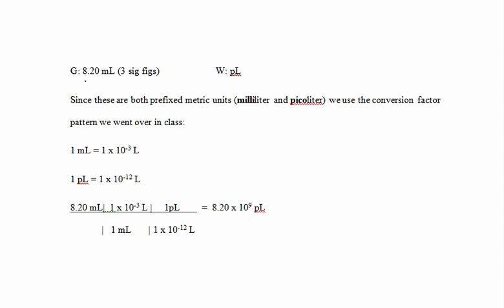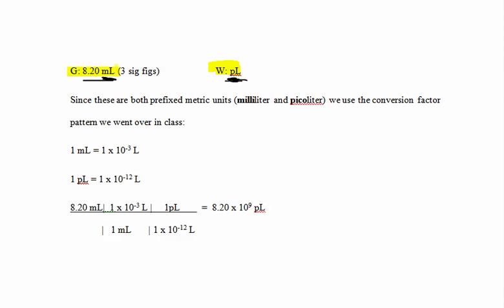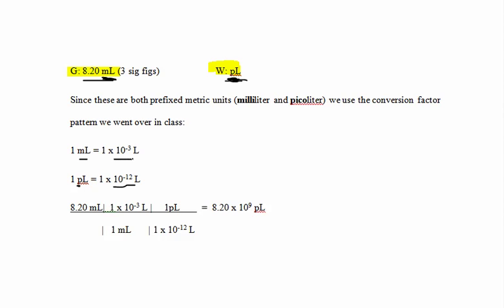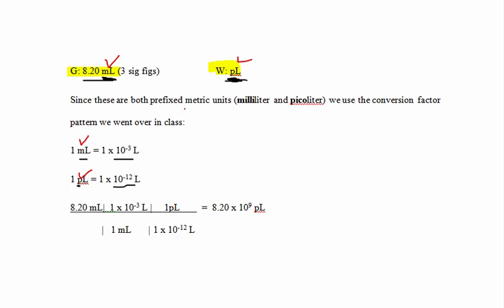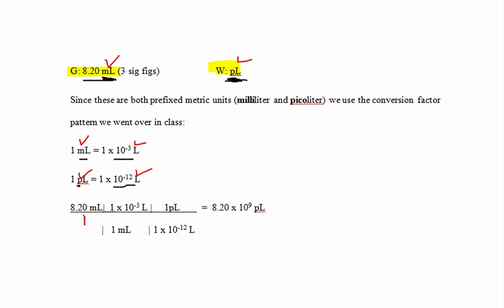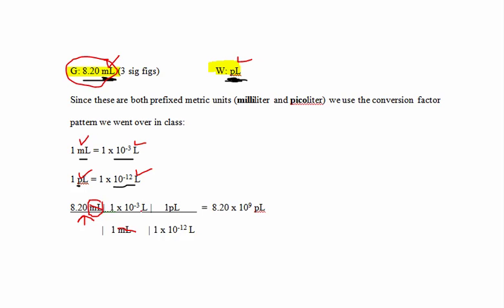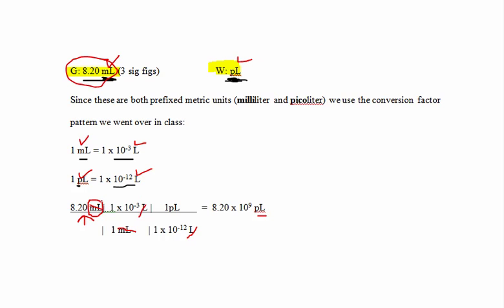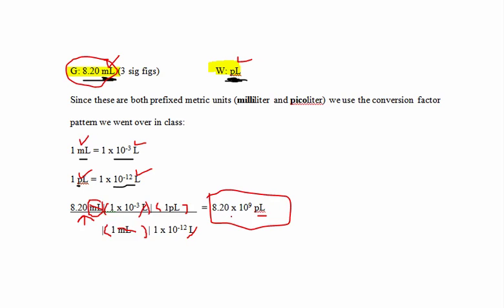CHM 151 FA14 DIM ANALYSIS BCC Test 1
How to complete problem 7 on the Chapter One Exam.